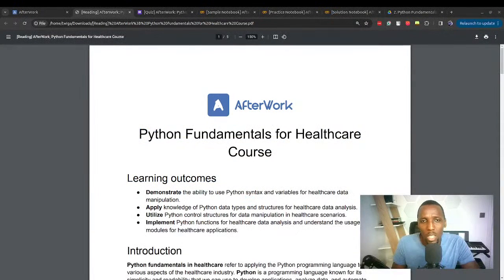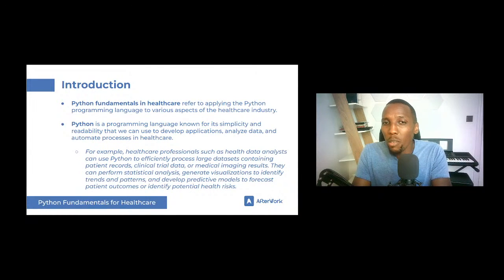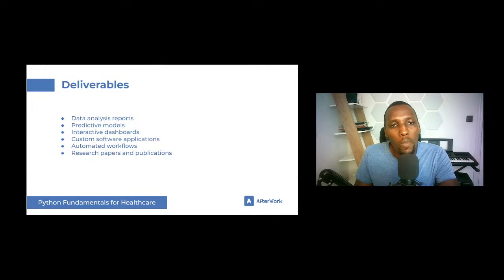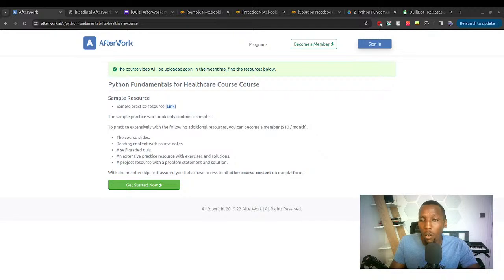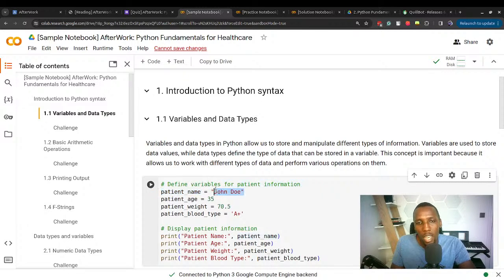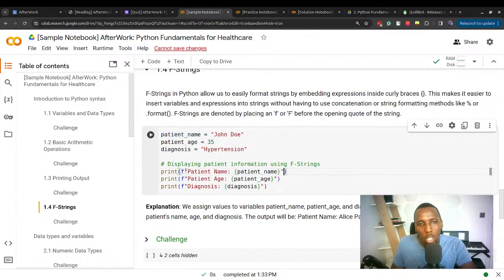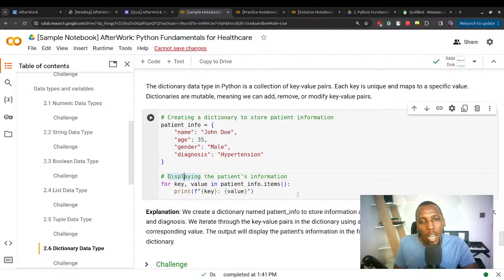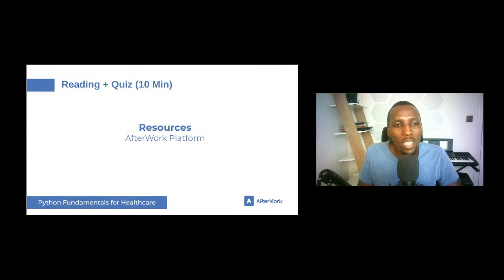Python Fundamentals for Healthcare Course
Resources